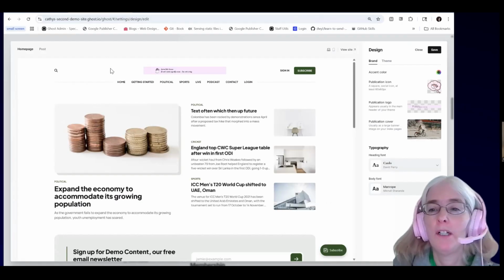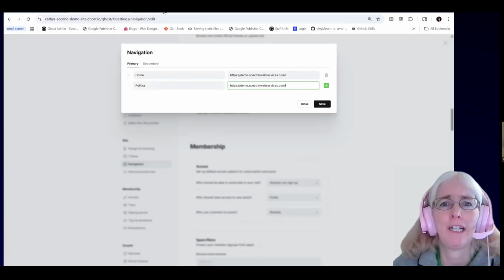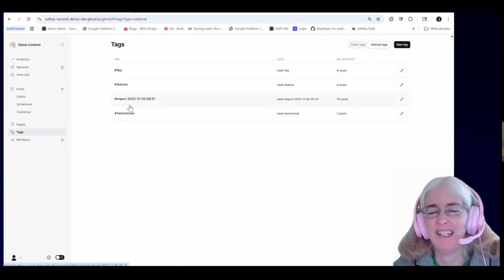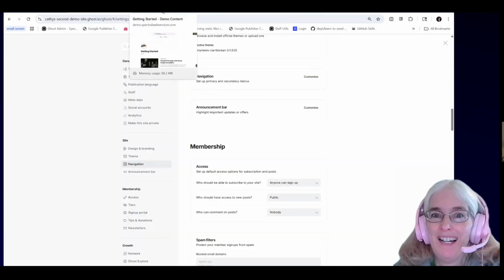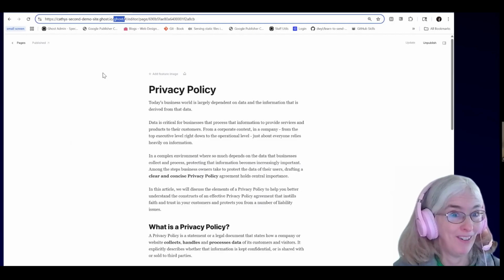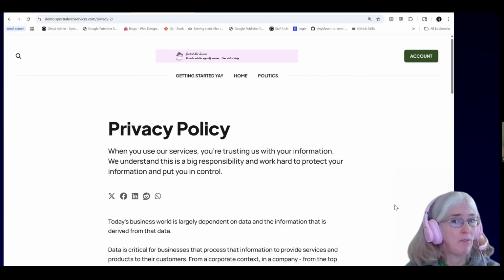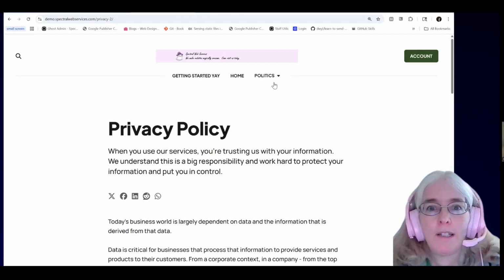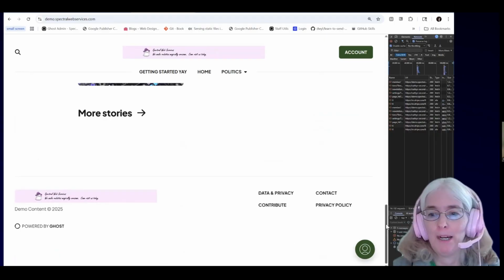Ghost Onboarding Part 4: Manage your menus, for Tiny News Collective publishers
How to set up your navigation menus for any type of content in Ghost